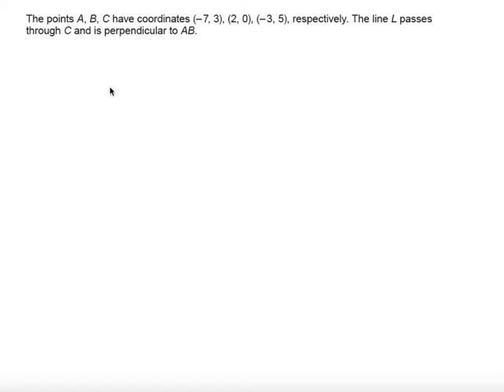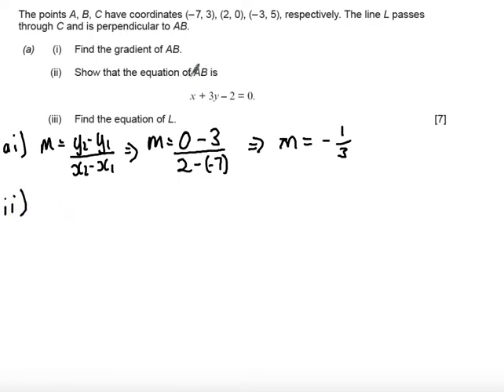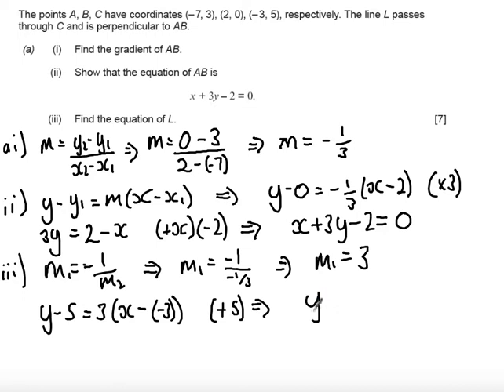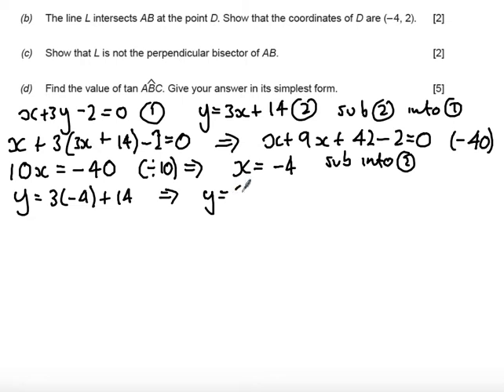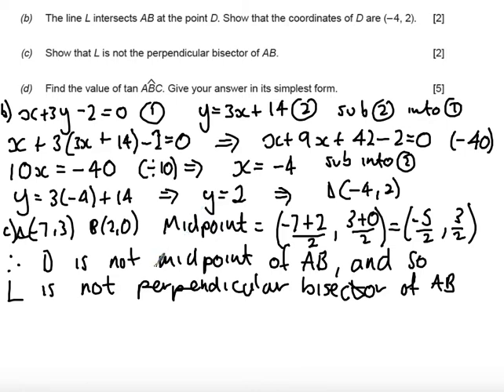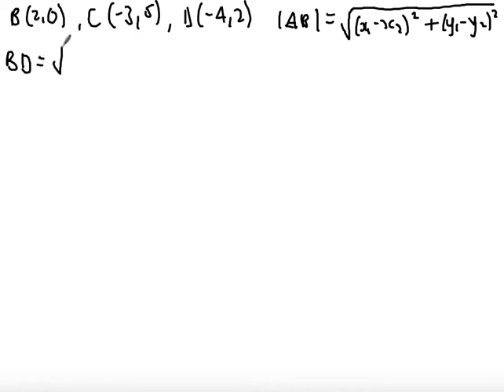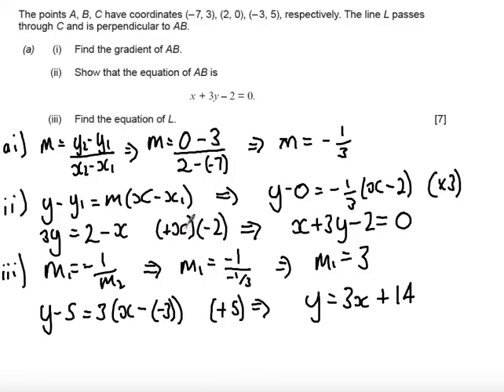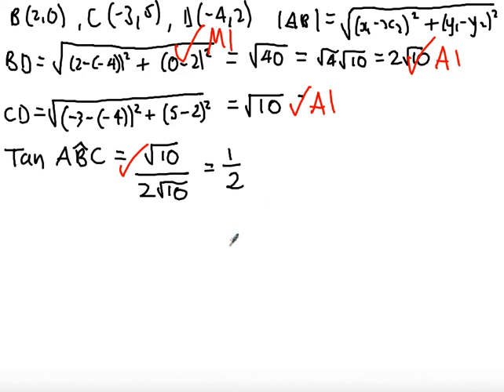WJEC C1 2015 June Q1 - Straight Line geometry Solution